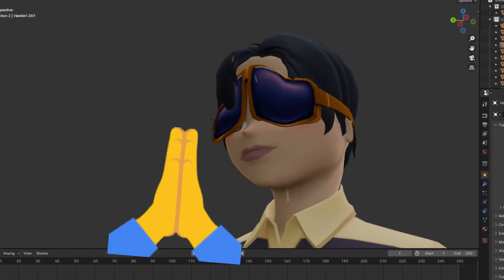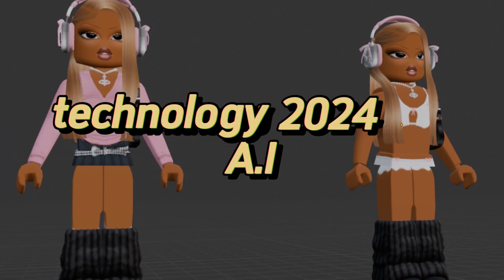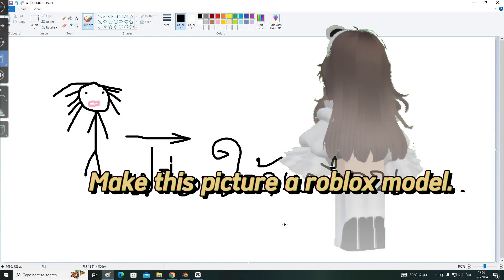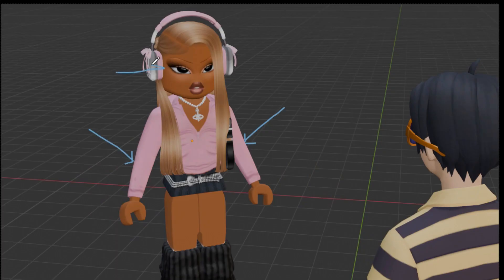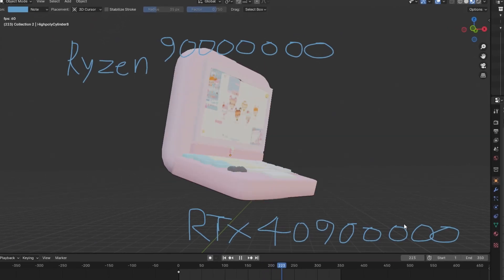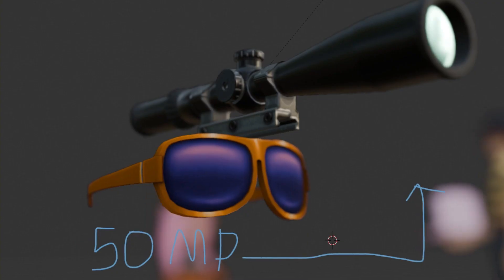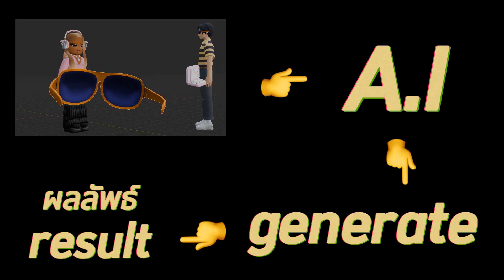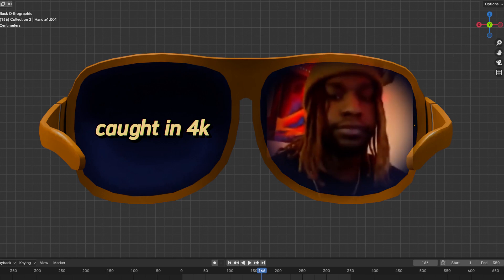A.I creates glasses that see through clothing ( ENG )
Using AI to create see-through glasses